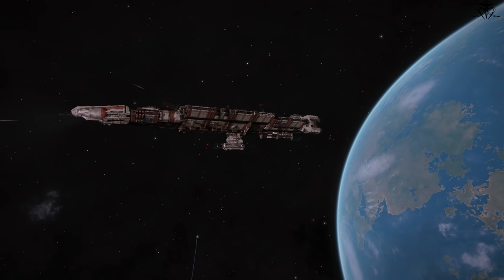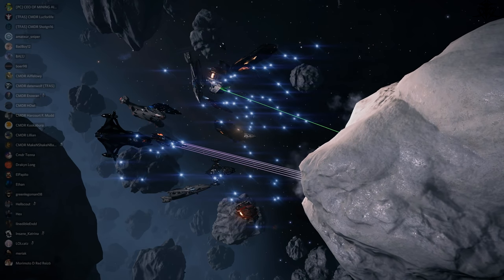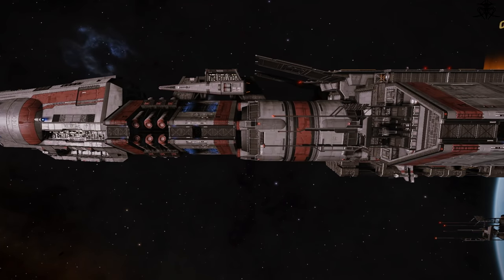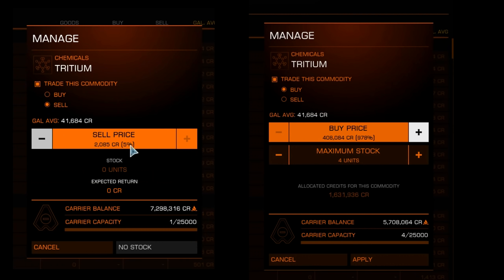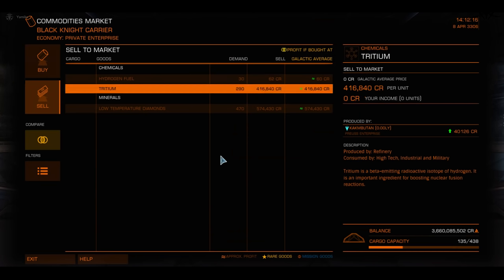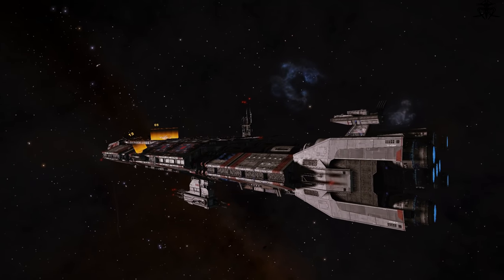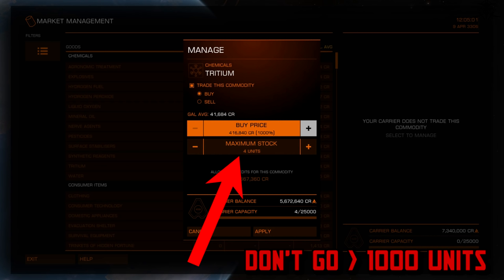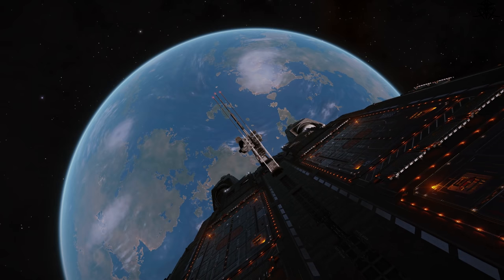Fleet carrier commodity market = exploit level 9000 [Elite dangerous]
Now, in BETA, at least, you can TRANSFER CREDITS between players!